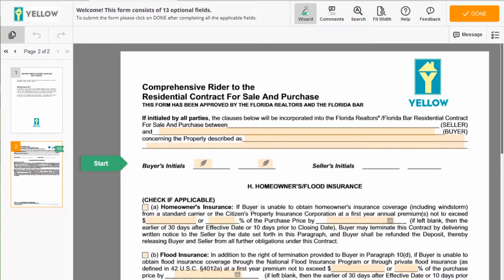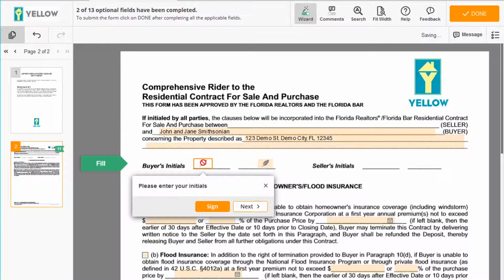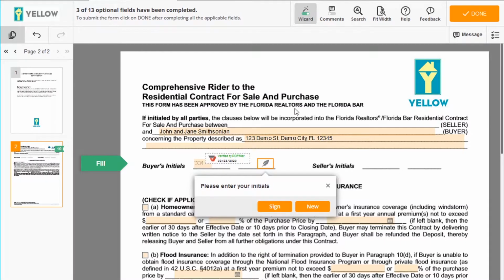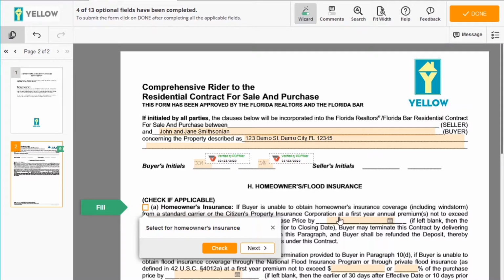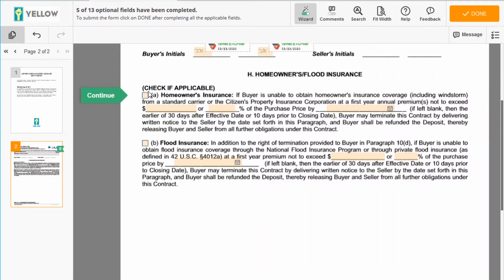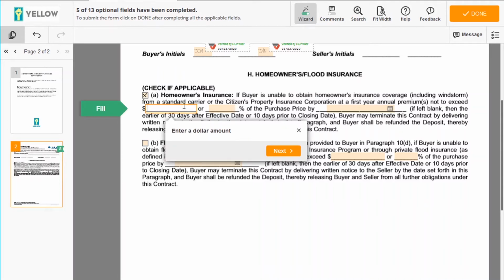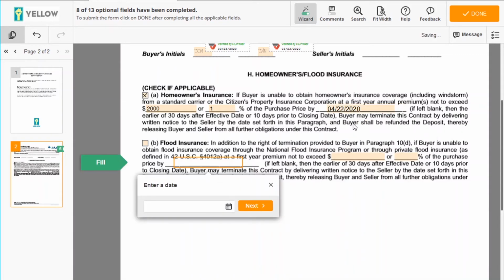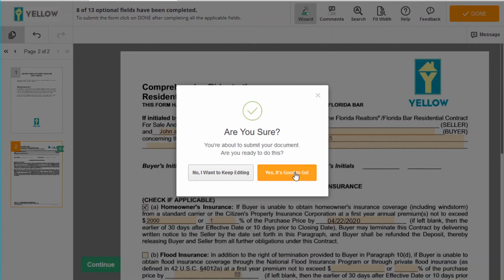Insurance Contingency Form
This is an instructional video for the Insurance Contingency Form.  Specifically, this form is the Comprehensive Rider to the FloridaRealtors/FloridaBar Contract for Sale and Purchase (CR-5x) - Homeowners/Flood Insurance form.

YELLOW is a real estate company that uses technology to help you buy or sell a home without an agent, and there's always a real, live person here to help.